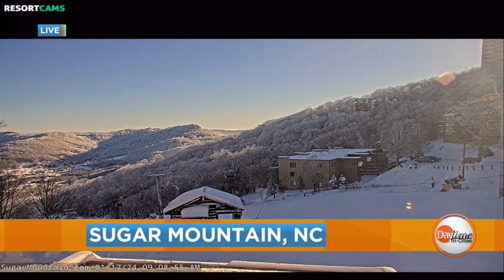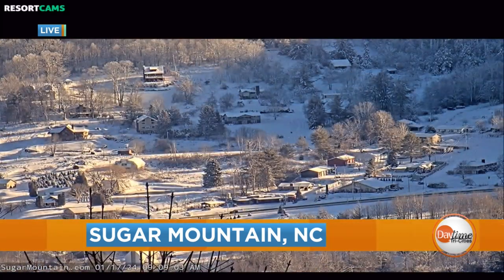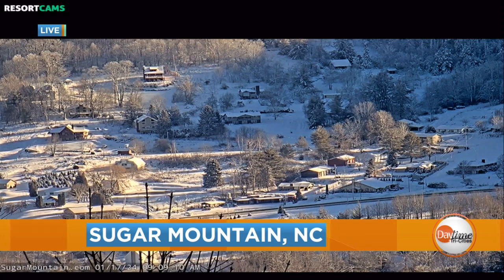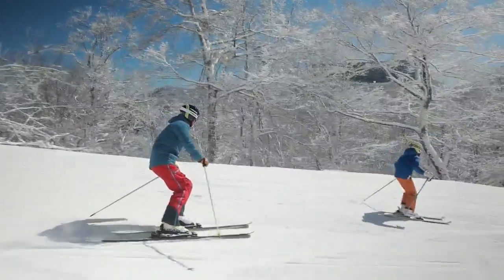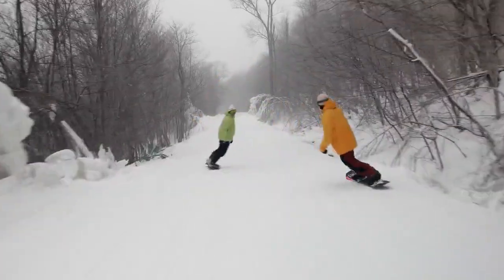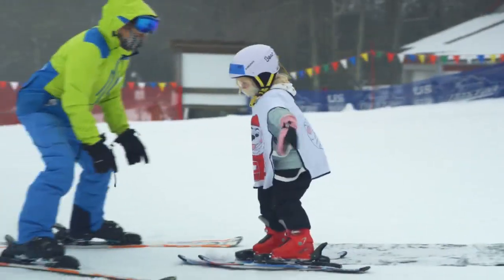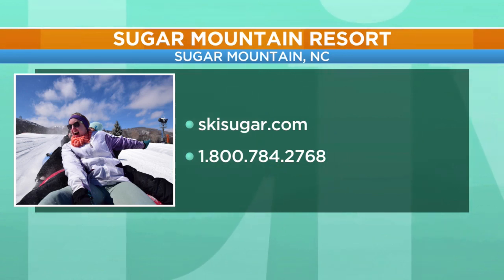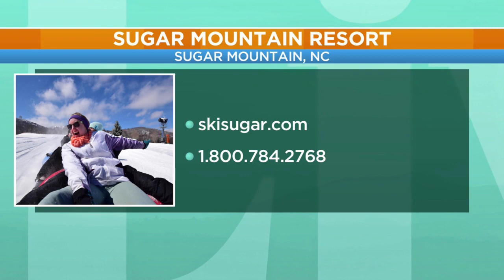Winter Fun at Sugar Mountain Resort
Kimberley Jochl of Sugar Mountain Resort in beautiful Banner Elk, North Carolina tells us about the winter fun including skiing, snowboarding, skating and tubing at the resort.  She also tells us about the recent snowfall on the mountain.  For more information or to plan your visit, check out